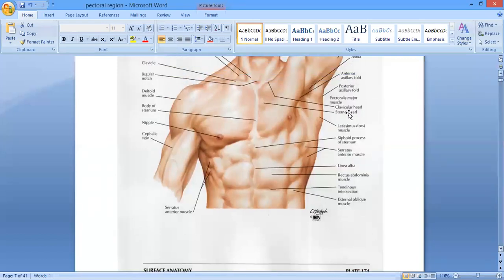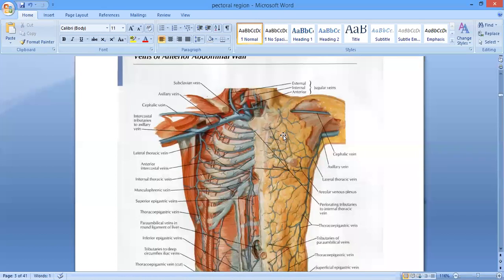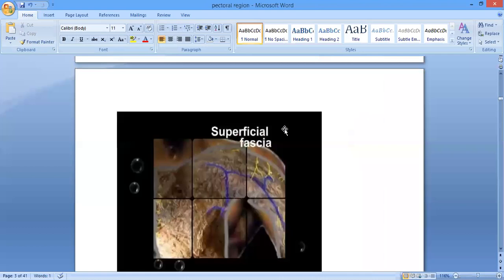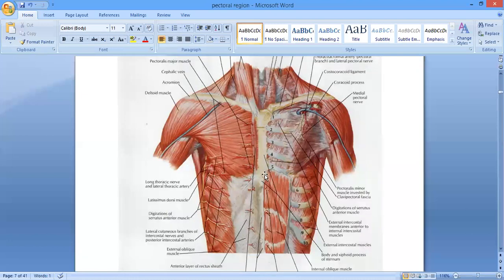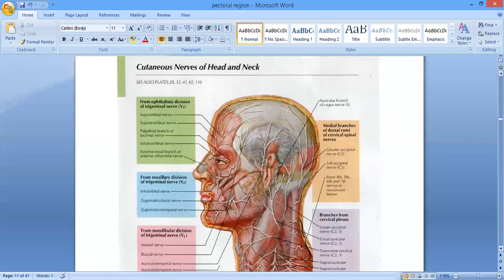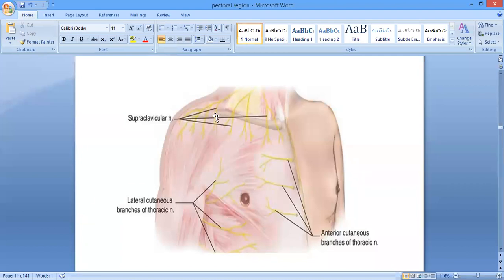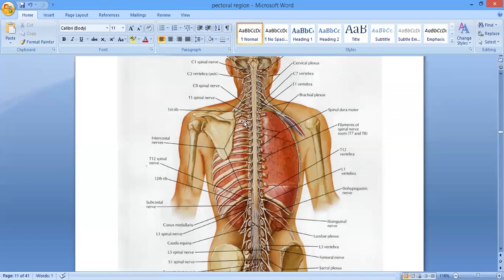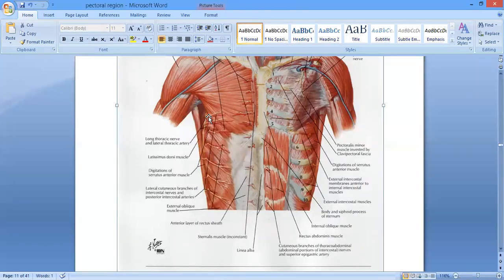Pectoral Region 1 | DR. SHAHID